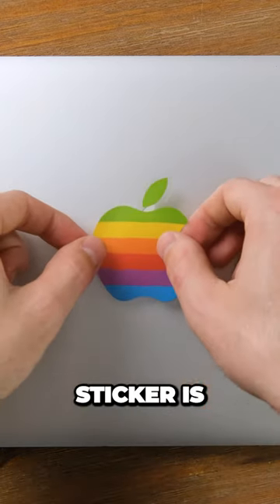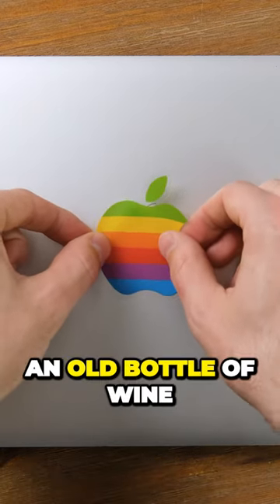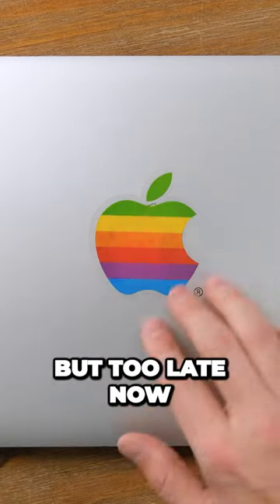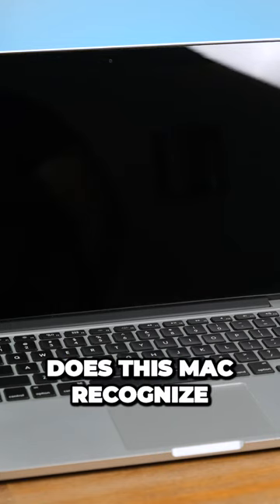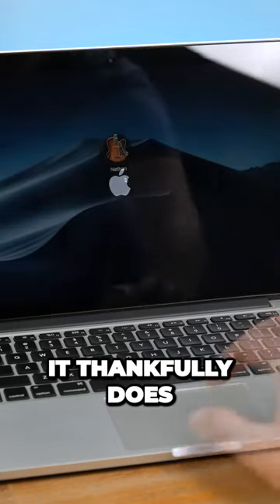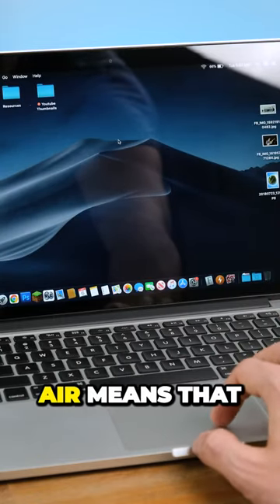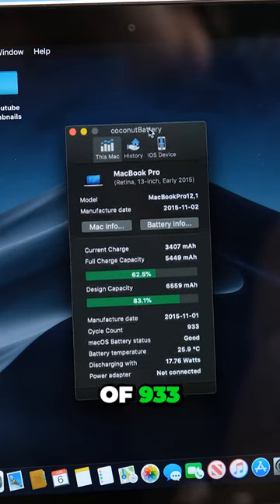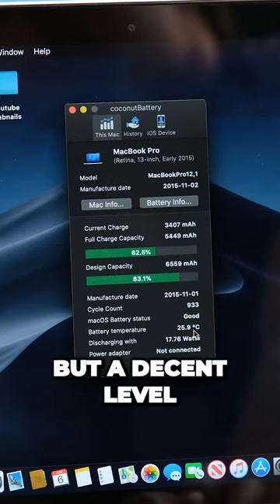Uncover the Czech Geek Secret Behind Vintage Apple Stickers